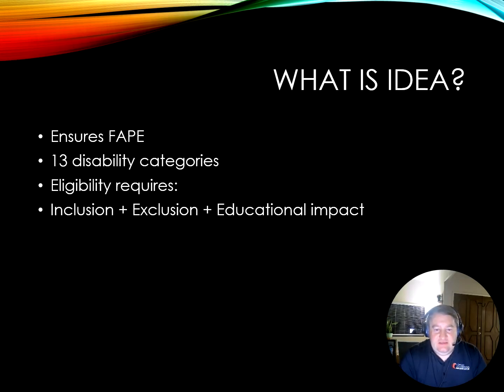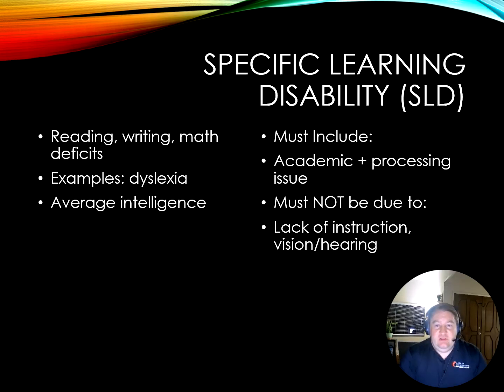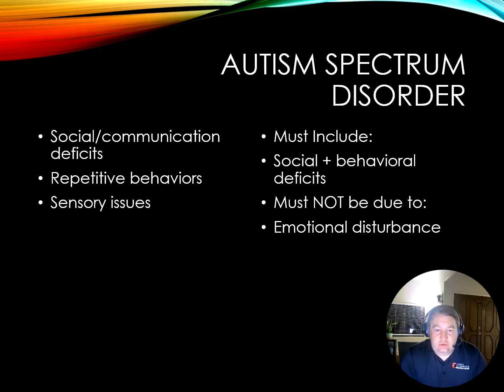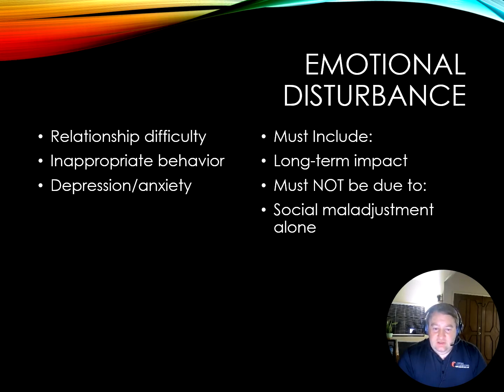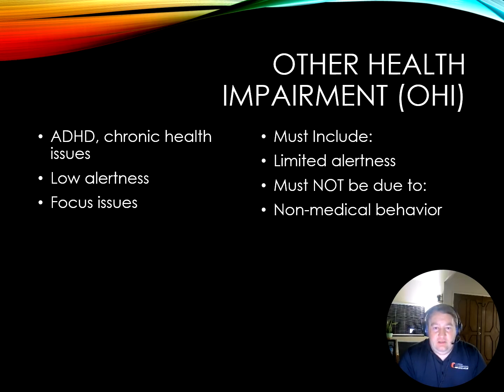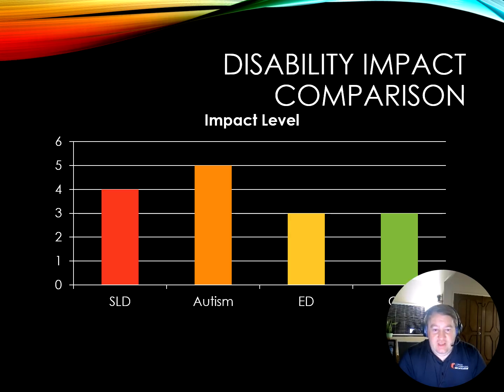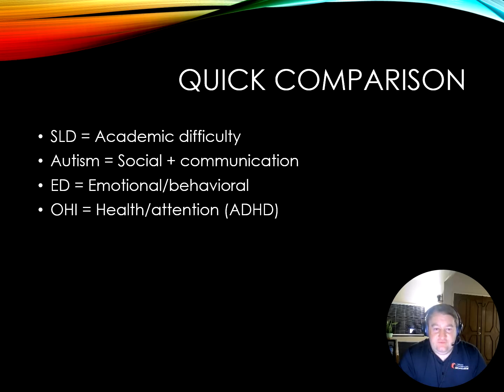Assignment 7 - Explain Disabilities